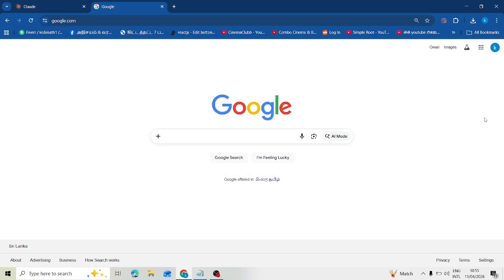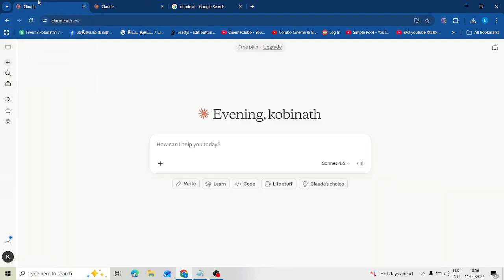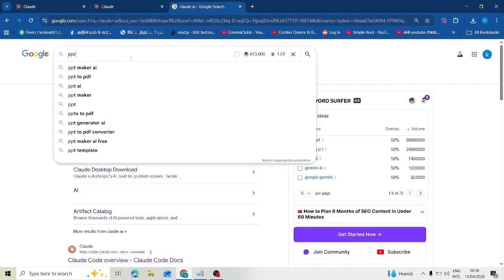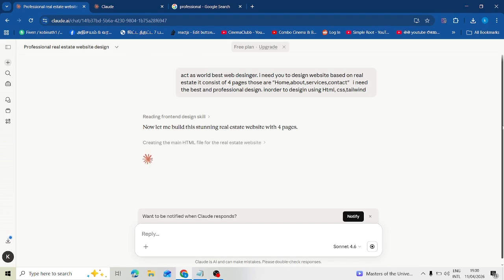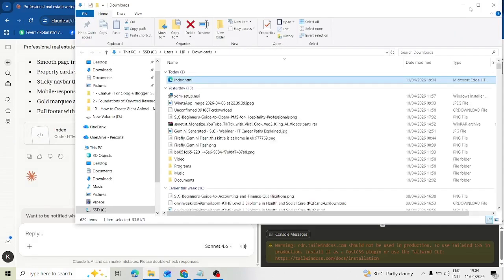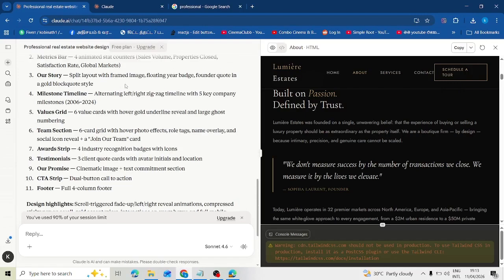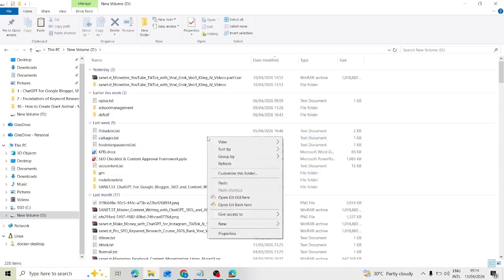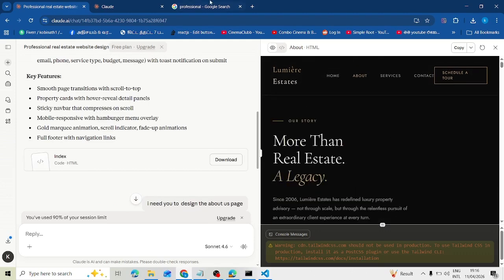AI Builds My Real Estate Website in 5 Minutes | How to Make Website Using AI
In this video, you’ll learn how to make website with AI step-by-step and create a professional real estate website in just minutes! Whether you're a beginner or a freelancer, this guide will show you exactly how to make website using AI without any coding skills.

I’ll walk you through the easiest method to build website with AI, add property listings, contact forms, and make your site look clean, modern, and high-converting.

💡 If you’re looking to start freelancing or a side hustle, this video also explains how you can sell AI websites and make money by creating websites for real estate clients.